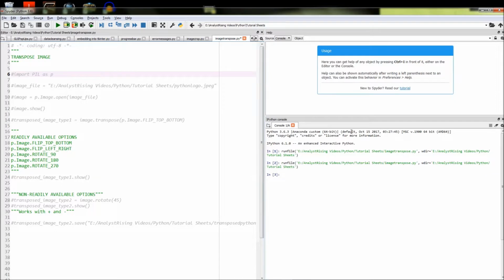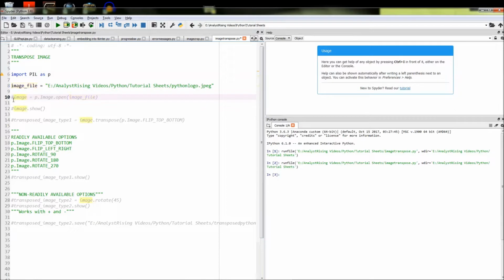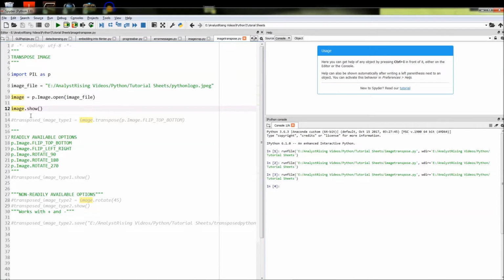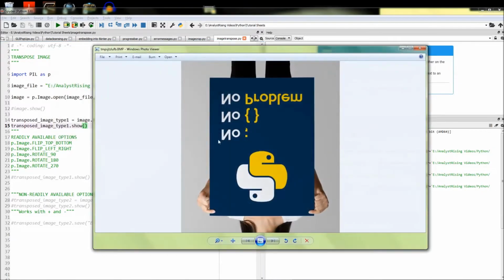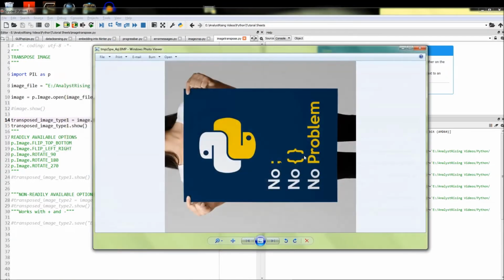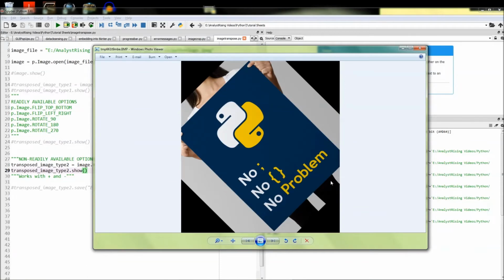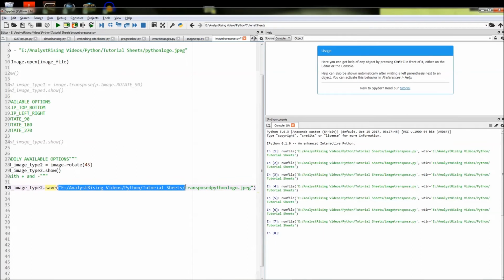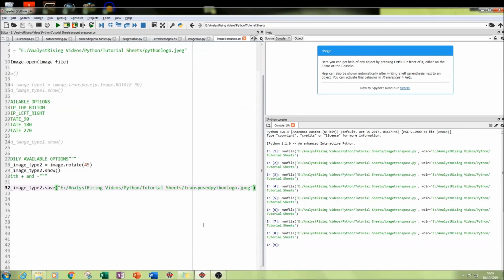Python: How to Transpose an Image!!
In this tutorial I will be showing you how to TRANSPOSE AN IMAGE using Python. This is a step-by-step detailed tutorial made to help you increase your understanding of Python.

Order of Video:
00:00 - 00:22 = Introduction and Explanation
00:22 - 05:37 = Writing the Code
05:37 - END = Conclusion

I get lots of people asking me for the source code so I will now be posting it in the comments below. If it is not there then please let me know!

PLEASE NOTE:
Most of my Python Tutorials are written through the use of Spyder in the Anaconda package.  Doing various things such as installing packages/modules may be different for you.